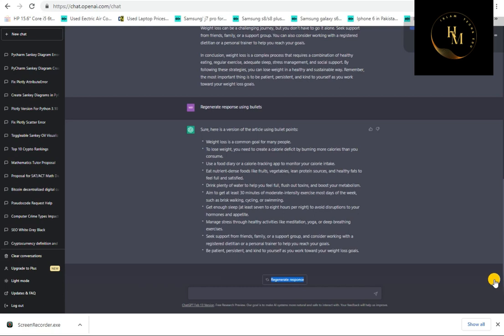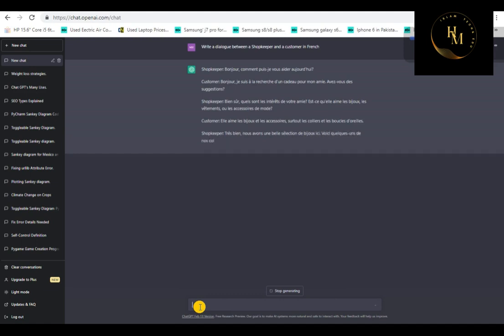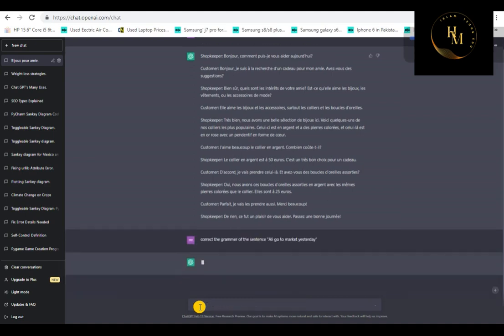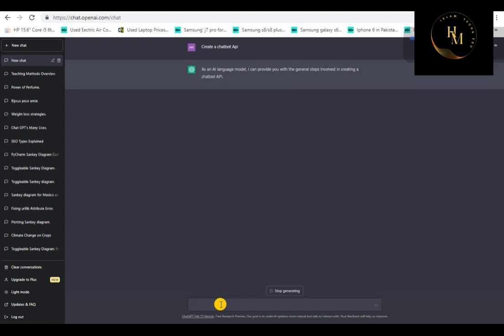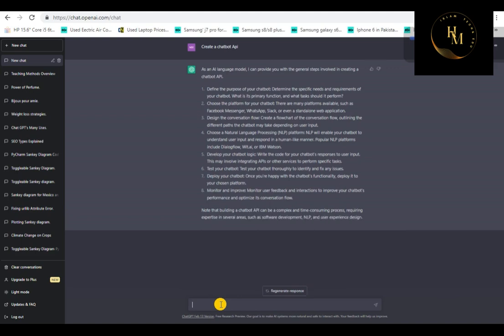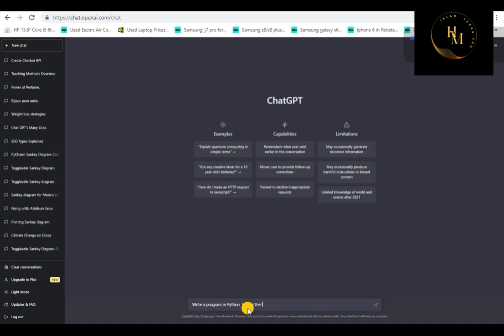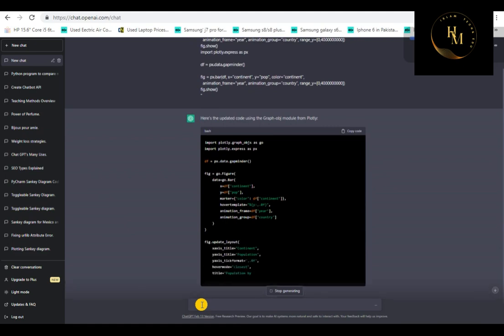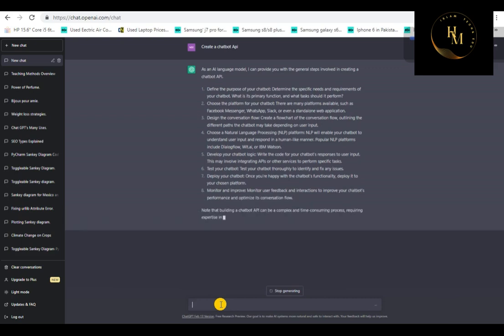Uses of chat GPT/Why to use Chat GPT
This video explains different uses of Chat GPT to earn money online and offline.